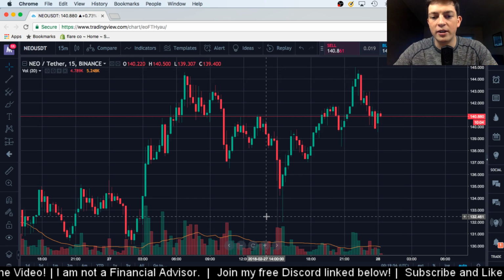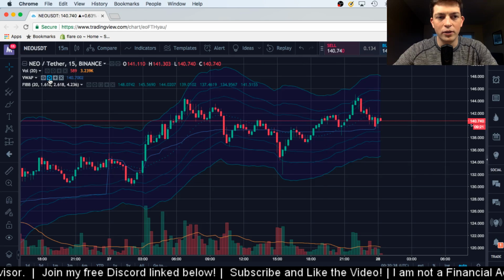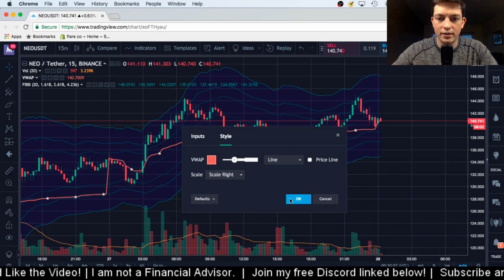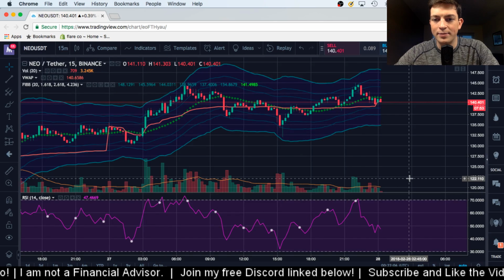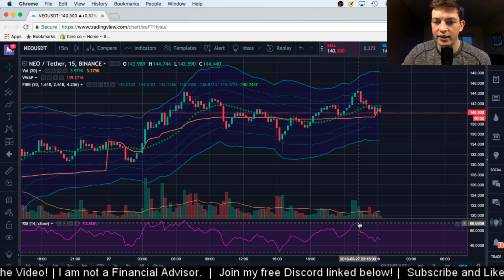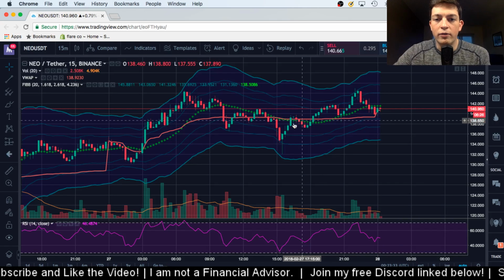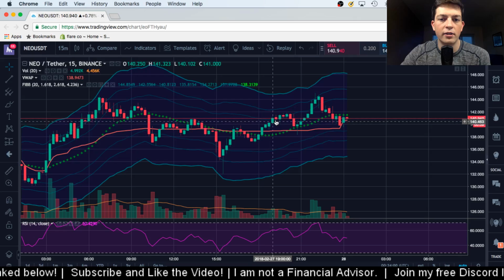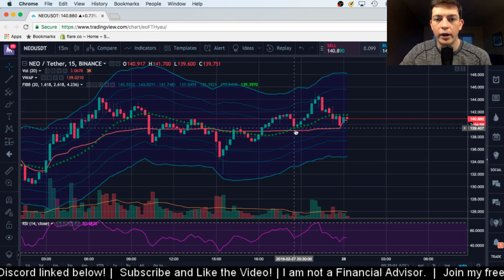THE BEST DAY TRADING INDICATOR SETUP TO USE